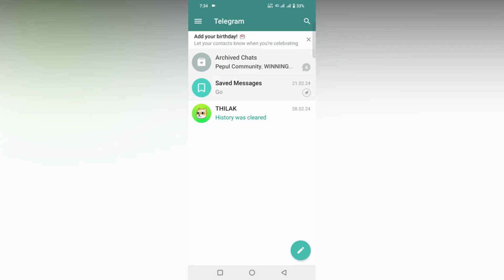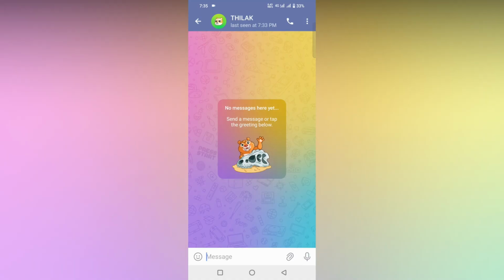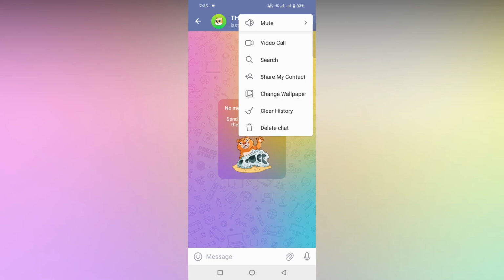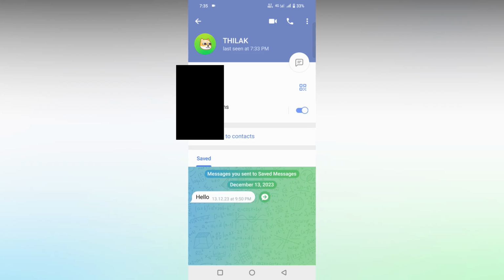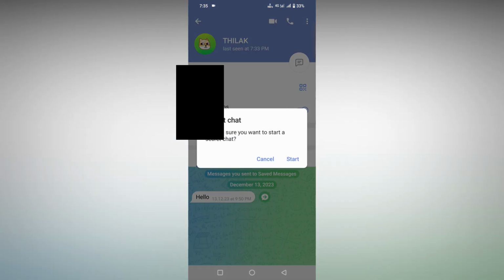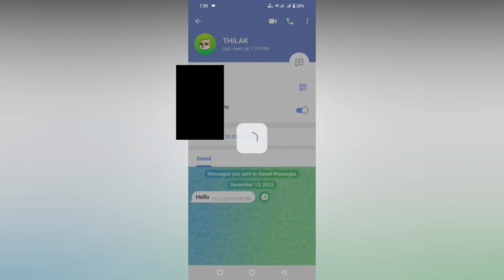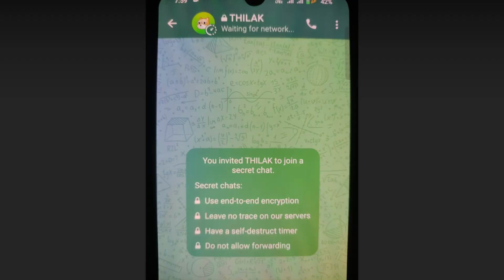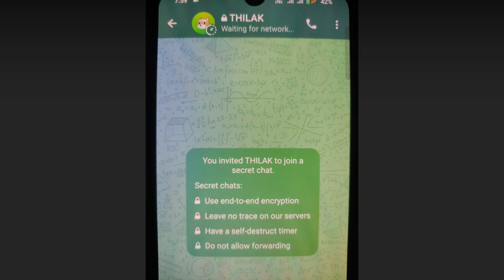How to use secret chat in telegram